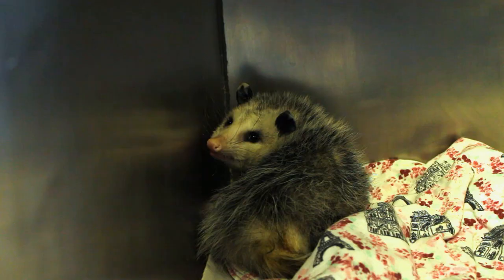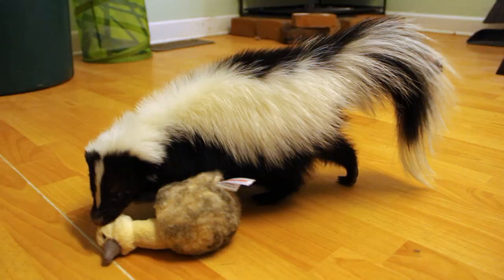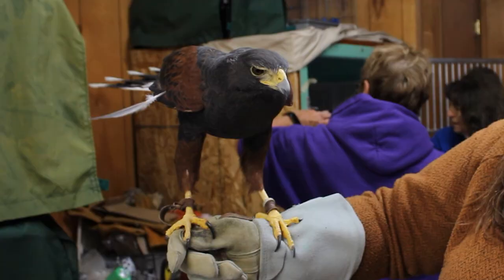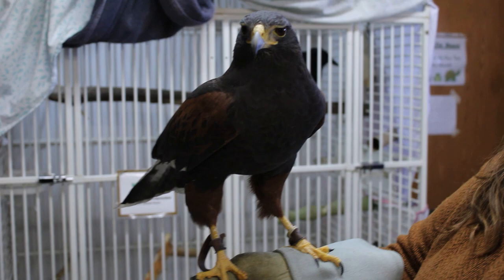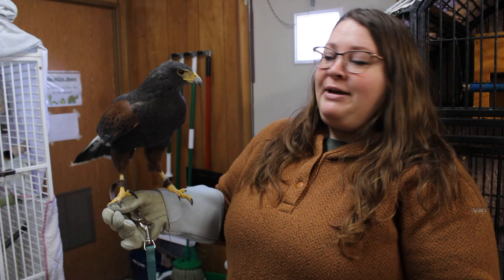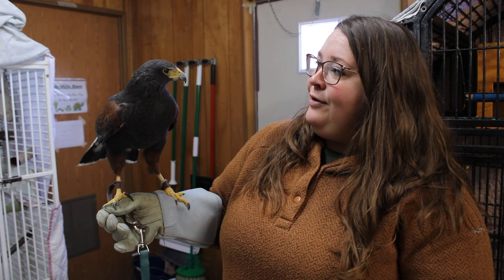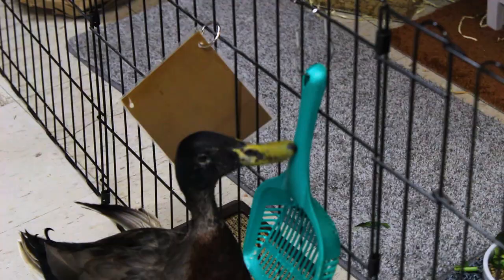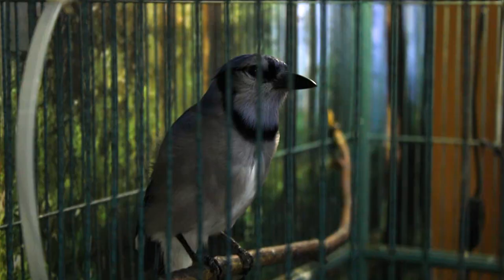Nature Nursery Documentary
This documentary was created by BGSU student, Ian Lowe.